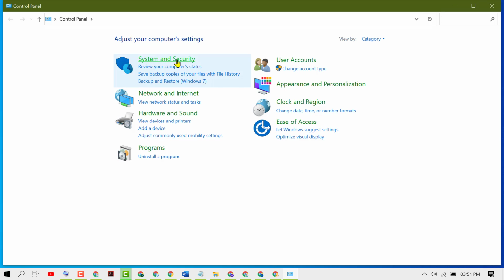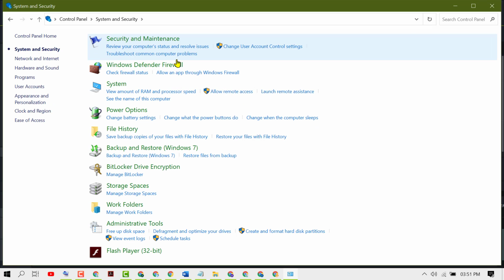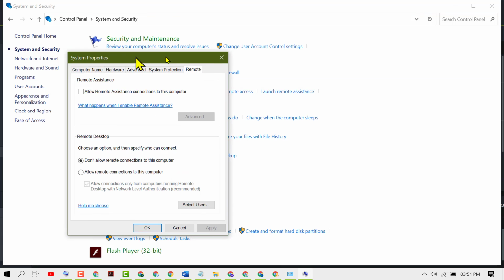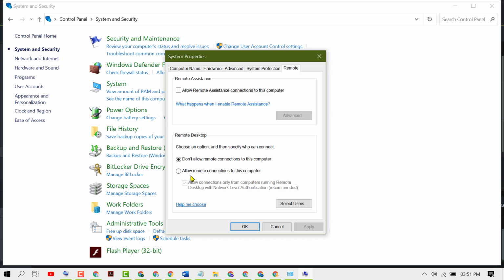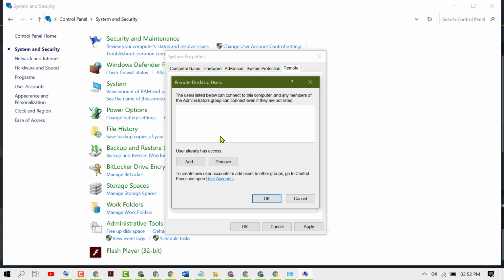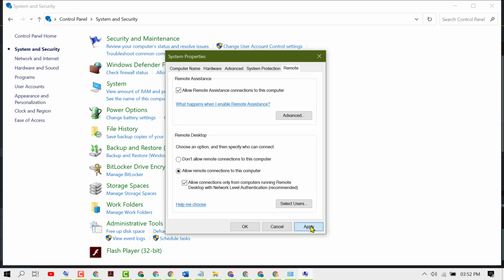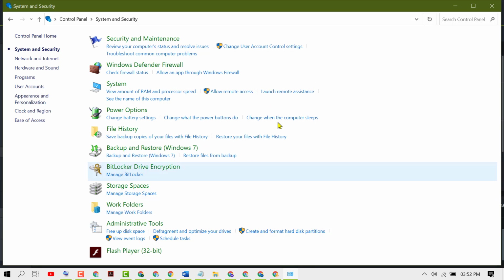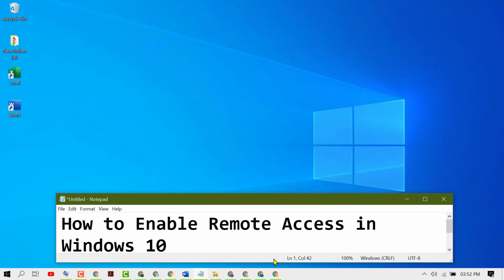How to Enable Remote Access in Windows 10/11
Empower your Windows experience by learning how to enable remote access in Windows 10/11 with our step-by-step tutorial. Whether you need to access your computer from another location or provide remote assistance, this guide will help you set up remote access seamlessly.

- **Why Enable Remote Access:** Understand the benefits and use cases for enabling remote access.
- **Accessing System Properties:** Navigate to the settings required for configuring remote access.
- **Enabling Remote Desktop:** Learn how to enable Remote Desktop to allow incoming connections.
- **Configuring Advanced Settings:** Explore additional settings for a more customized remote access experience.
- **Connecting Remotely:** Understand how to connect to your computer remotely.

🚀 **Step-by-Step Guide:**
1. **Open System Properties:**
   - Right-click on "This PC" or "My Computer" and select "Properties."

2. **Navigate to Remote Settings:**
   - Go to the "Remote" tab in the System Properties window.

3. **Enable Remote Desktop:**
   - Check the box next to "Allow Remote Assistance connections to this computer."
   - Optionally, check "Allow remote connections to this computer" for Remote Desktop.

4. **Configure Advanced Settings (Optional):**
   - Click on "Advanced settings" to customize settings like network level authentication, user accounts, and more.

5. **Note the PC Name:**
   - Make a note of your PC's name or IP address.

6. **Connect Remotely:**
   - Use Remote Desktop Connection on another device to connect to your PC.

Stay informed with the latest Windows 10/11 guides, customization tutorials, and tech tips.

If this guide helped you enable remote access on Windows 10/11, give it a thumbs up, share it with others who might find it useful, and drop a comment with your thoughts or any additional tips!

Unlock the potential of remote access on your Windows 10/11 system. Let's make your computing experience more flexible and accessible! 🌟🖥️